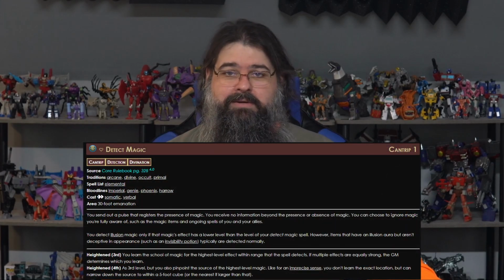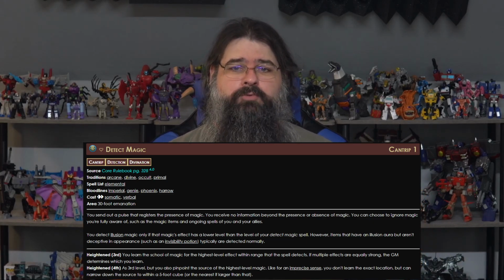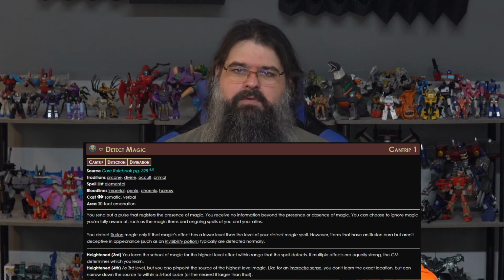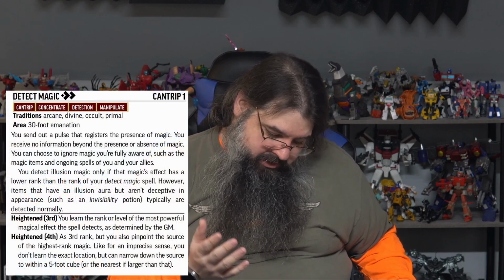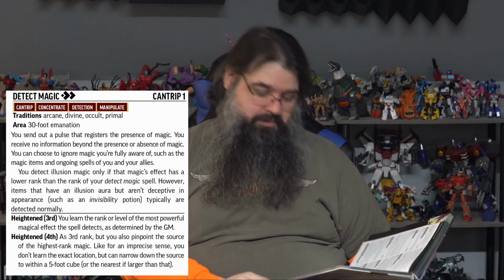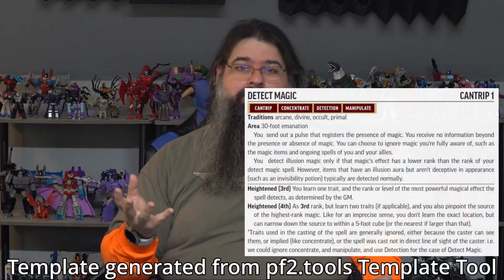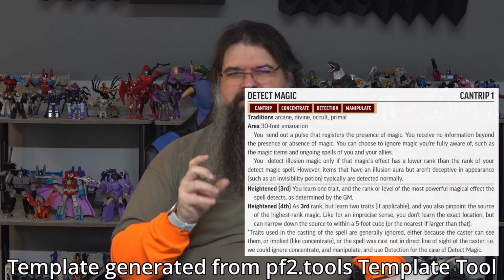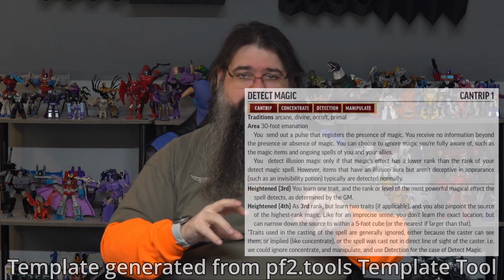PATHFINDER 2E REMASTER | Problems with DETECT MAGIC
While we have been enjoying most of the changes from the Pathfinder 2e Remaster, not everything has been sunshine and rainbows.

Nothing Ventured, Nothing Gamed has already run into a problem which we feel is bigger than anyone realizes, and that problem is with the new Detect Magic!

The old Detect Magic gave information on the specific spell school (at higher levels) to inform the player what kind of magic they were dealing with.  Although not absolute information, it was helpful in directing player action when interacting with an unknown magic.

With the Remaster removing the concept, and language of spell schools, this has left a void in information given through Detect Magic, now only alerting you of magic, and what is the highest source, but removing all context of spell school, which gave the player general information on what the magic COULD do.

This is a problem for Game Masters on how they describe magic to players, and for players to know what to do, and what to expect, which could lead to incorrect assumptions, or player inaction.

Jared and Steve put their heads together to try to remedy this issue with a homebrewed rule what only adds back in what was removed from Detect Magic, while not referencing the old spell schools.

If you have any interest in the new Pathfinder Remastered books, or any other products from paizo, check out their site here: